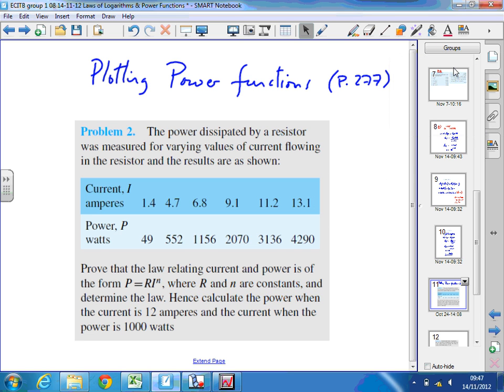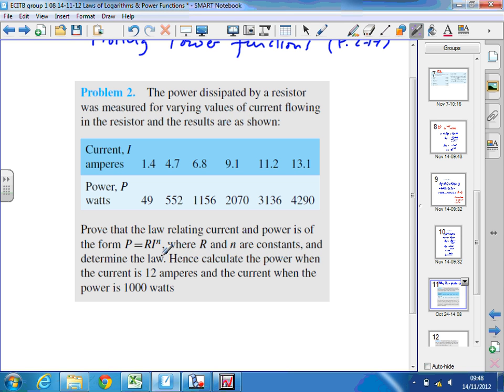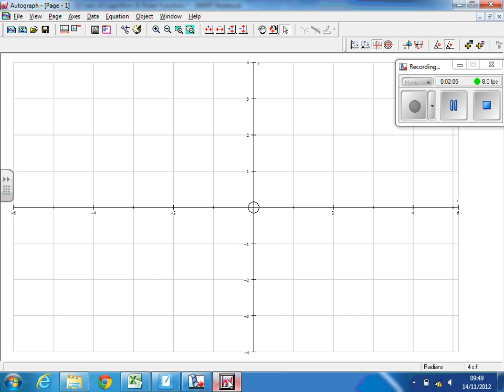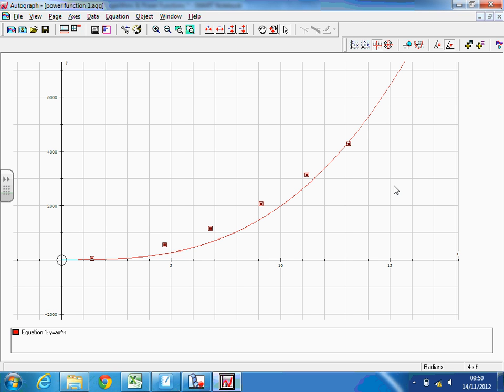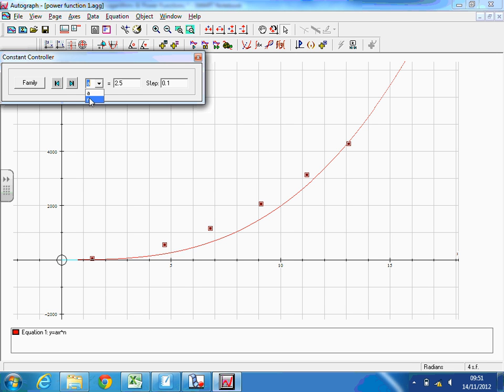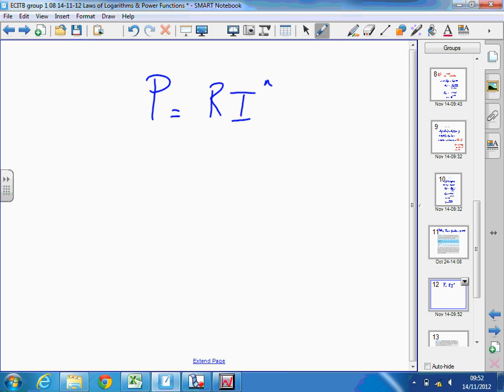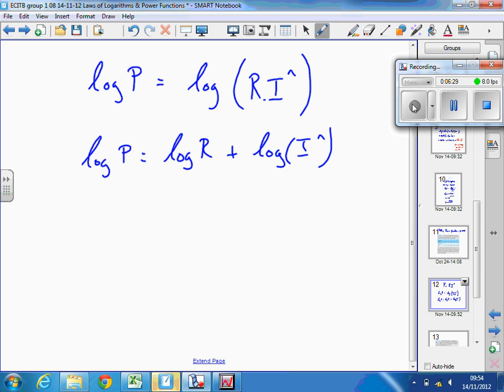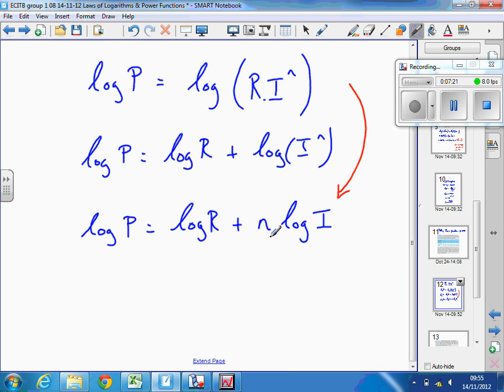ECITB group 1 08 14 11 12 Power Functions